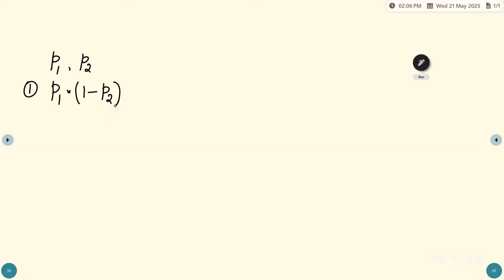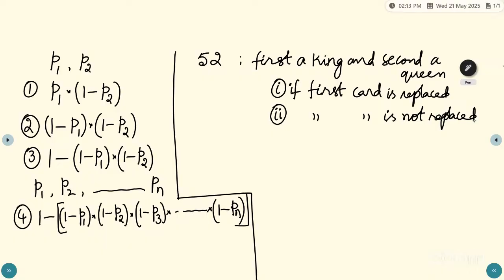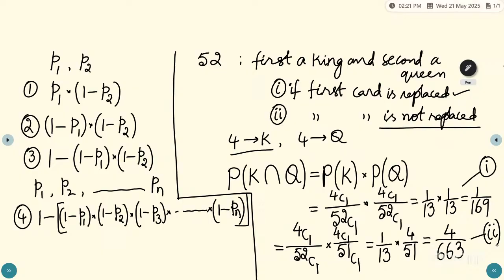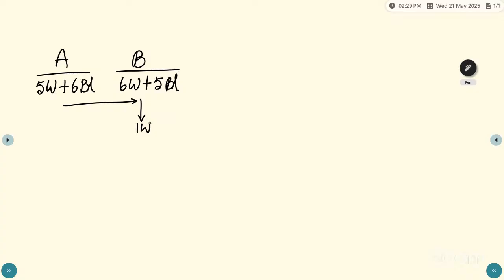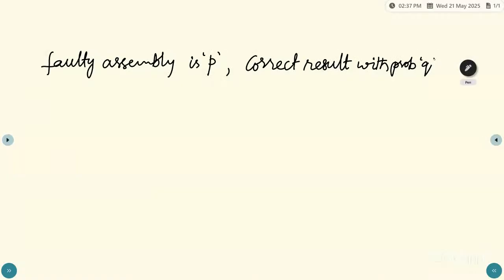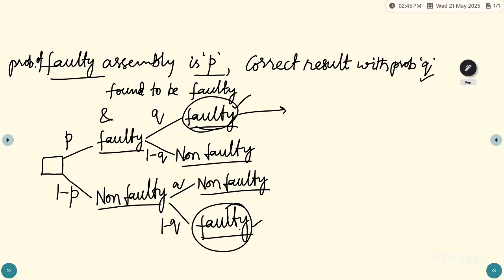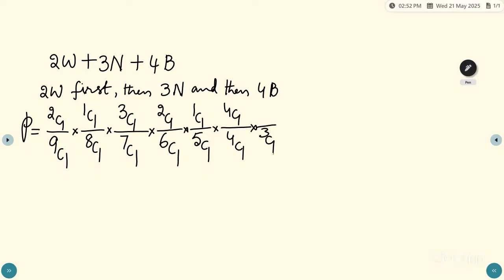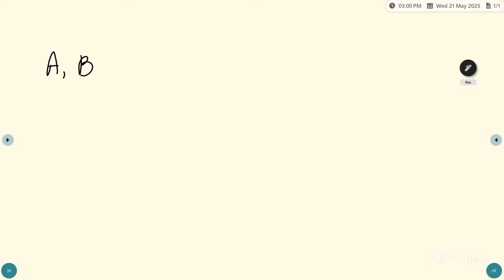GATE MATHS Class || 21-05-2025 || 3rd Year || KIET